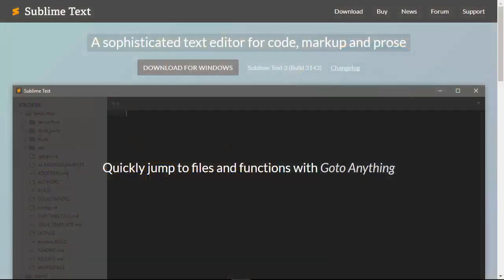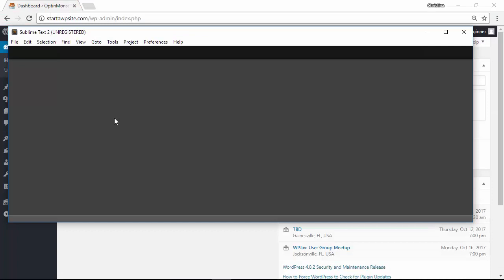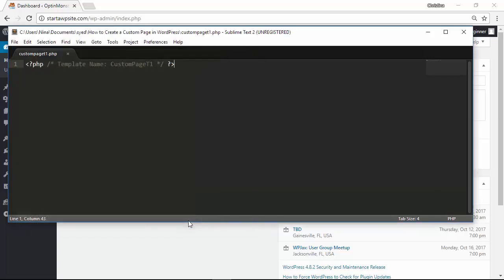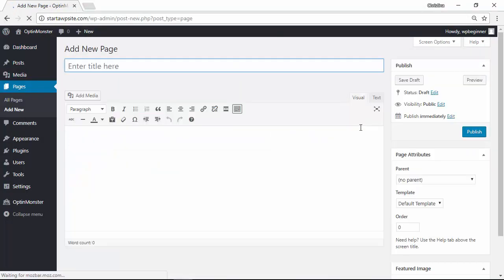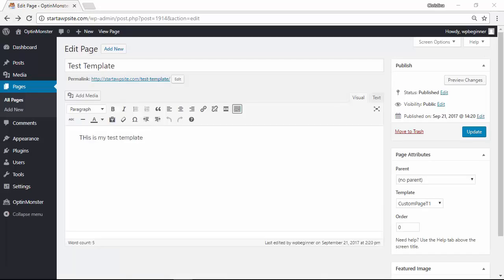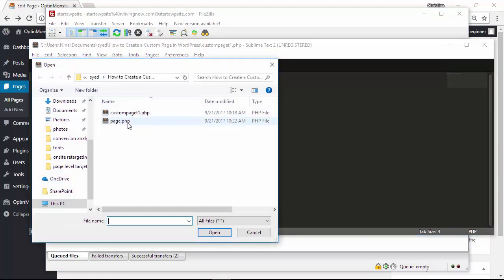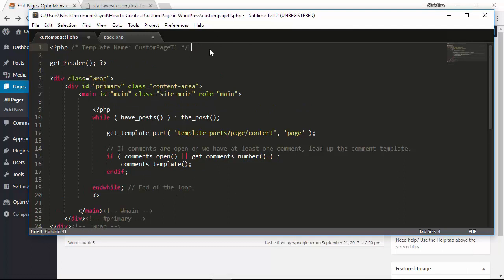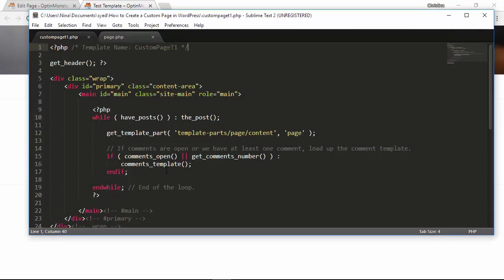How to Create a Custom Page in WordPress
Are  you looking to go more in depth in your website's customizations? Creating your own custom layout and appearance than other pages on your site can make that page all the more striking. In this video we will show you how to create a custom page in WordPress.

Start by creating a blank file and add the text from our video or copy it from our written article and save it with the .php extension.

Then connect to your hosting provider using FTP and go to your site's wp-content/themes directory to find your theme's folder, open it, and upload your new file into your theme's folder.

This will allow you to use the template when you create a new page on your site even if the template does not show anything at the moment.

For displaying your content the simplest method for starting would be to copy your current theme's page.php's content and pasting it into your new template.